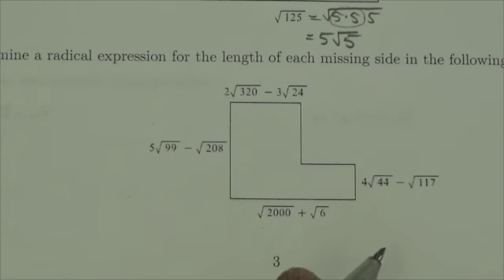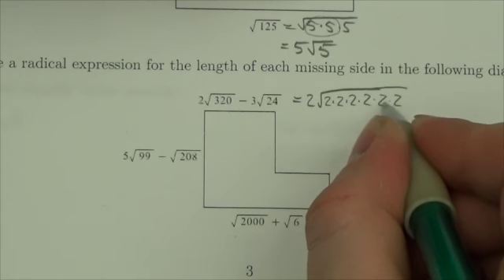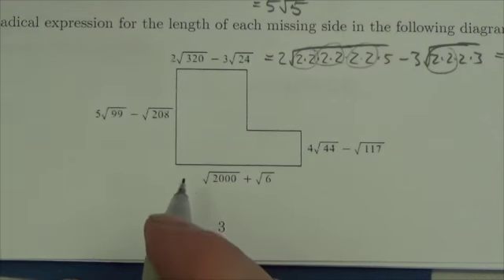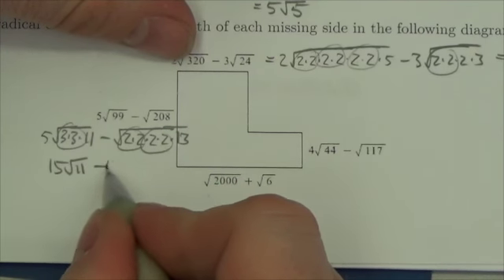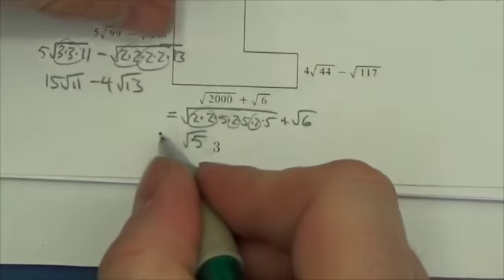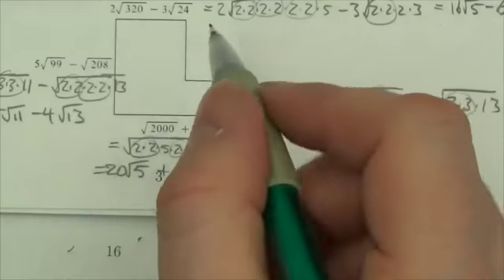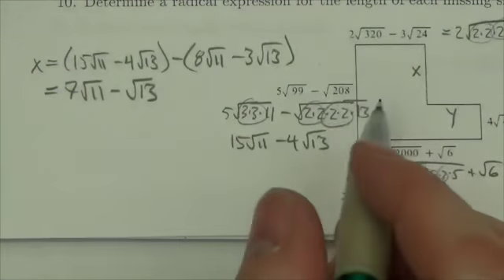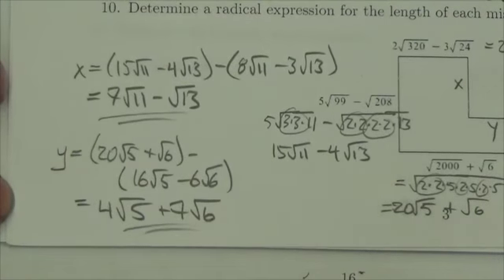Math 20-1 Rad & Abs Review #10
This is about simplifying and combining radicals to find the perimeter of an object.